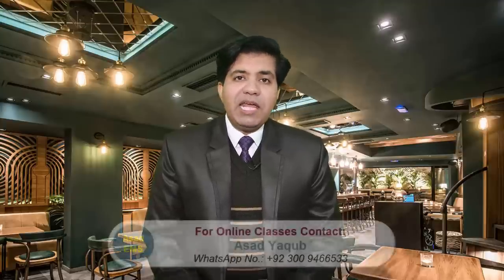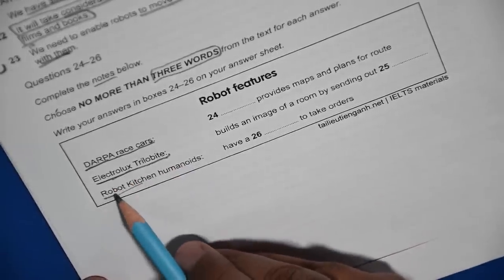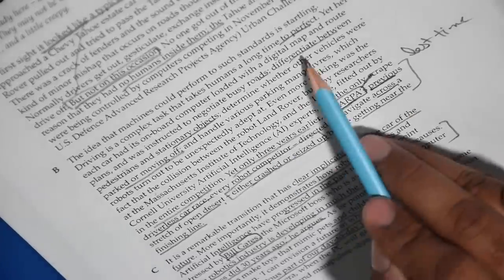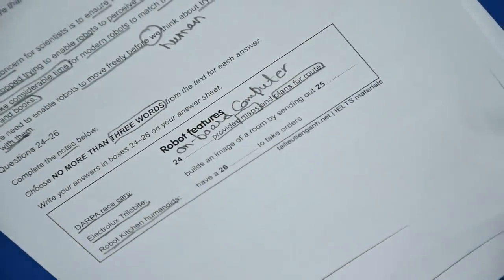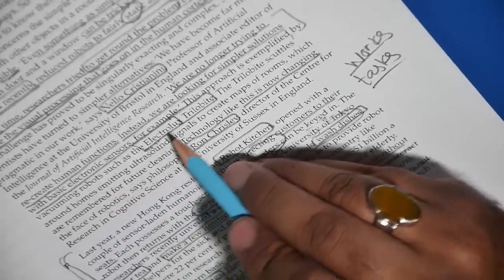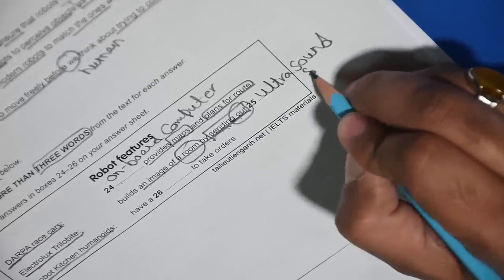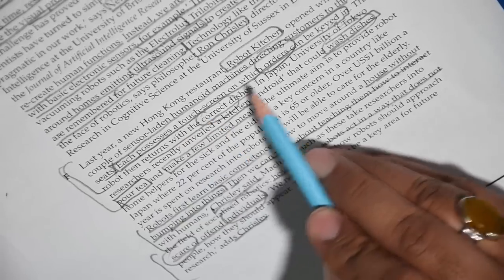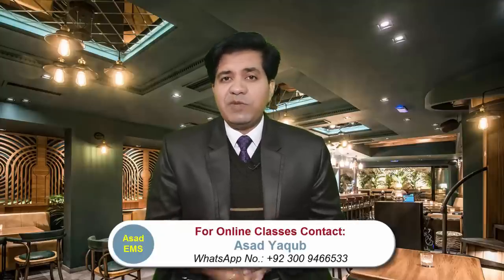Asad Yaqub's Tricks for Academic IELTS Reading